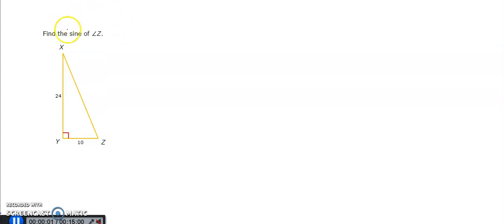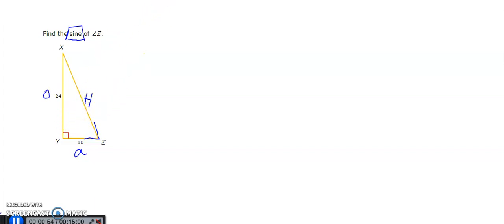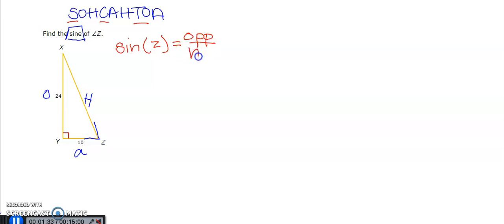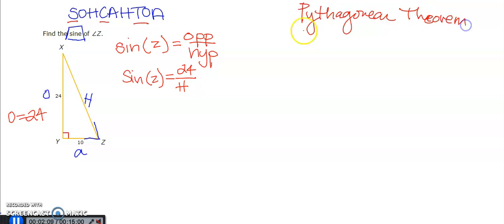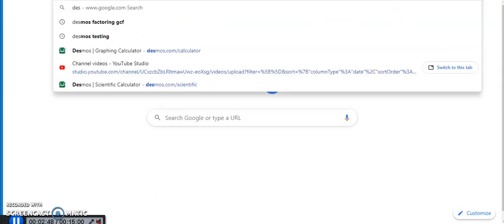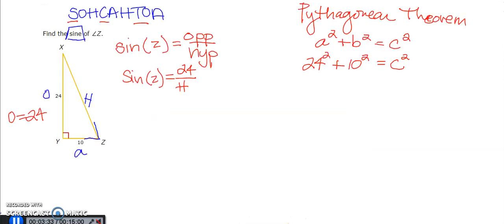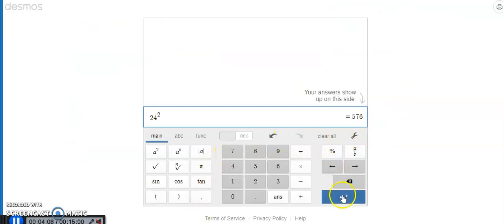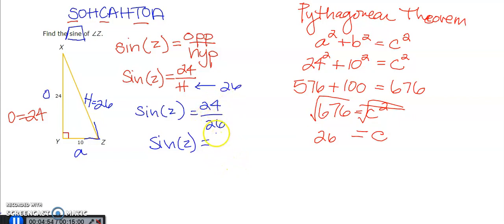Using Pythagorean Theorem with Trig Functions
Math 2: Finding Sine when you don't have the hypotenuse length. Example taken from IXL R.1